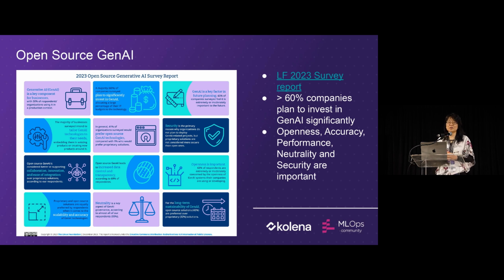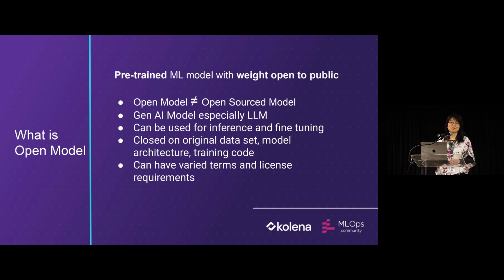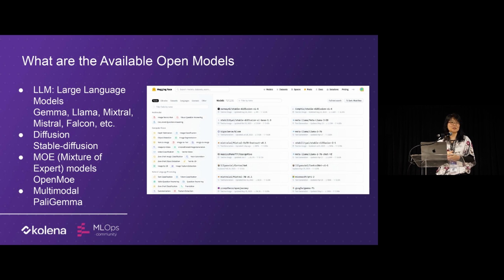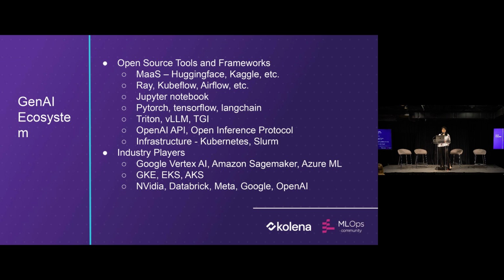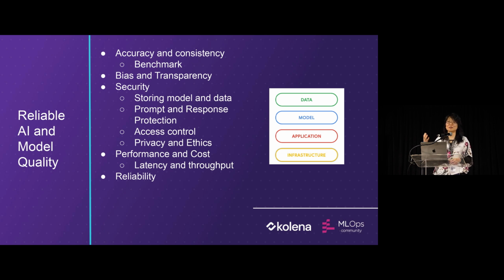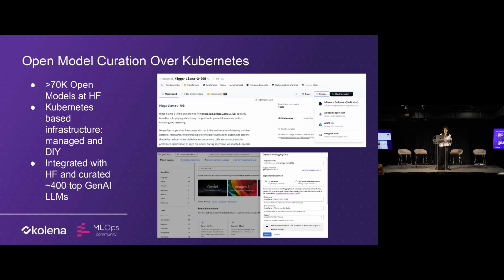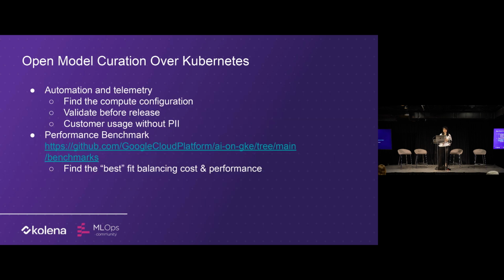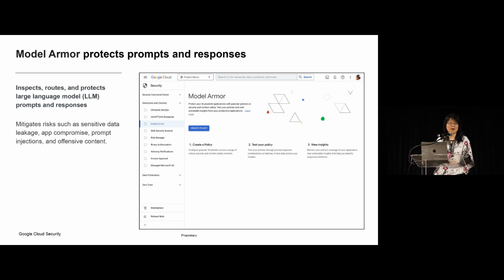OPEN MODEL AND ITS CURATION OVER KUBERNETES | Cindy Xing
Open Generative AI (GenAI) models are transforming the AI landscape. But which one is right for your project? What are the quality metrics for one to evaluate his/her own trained model? For application developers and AI practitioners enhancing their applications with GenAI, it’s critical to choose and evaluate the model that meets both quality and performance requirements.

This talk will examine customer scenarios and discuss the model selection process. We will explore the current landscape of open models and collection mechanisms to measure model quality. We will share insights from Google’s experience. Join us to learn about model metrics and how to measure them.